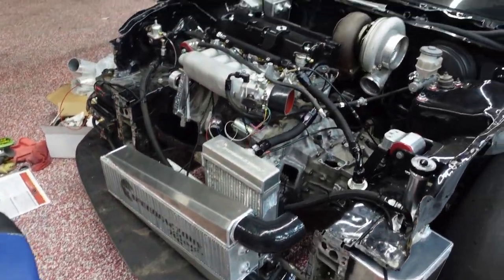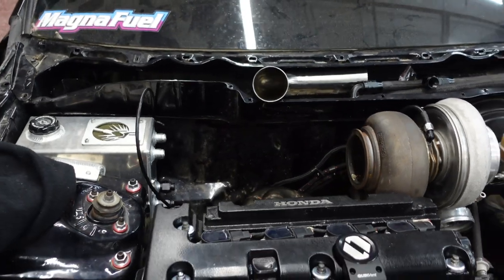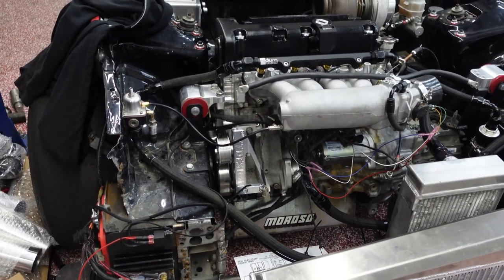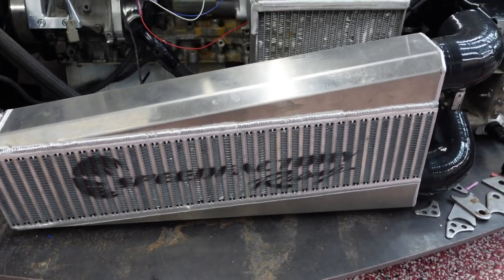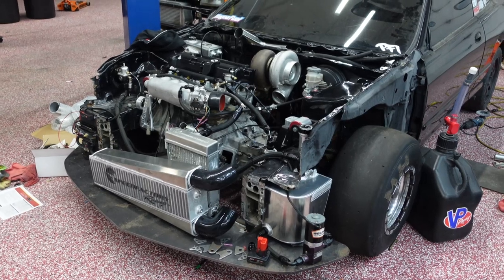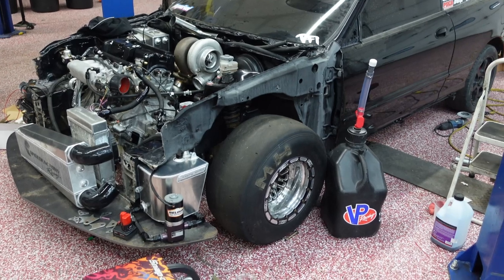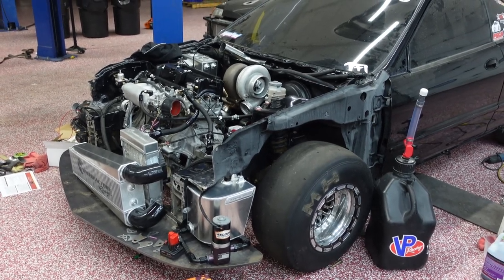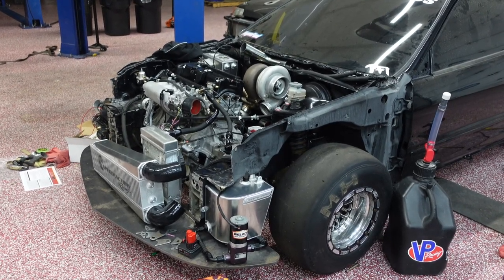AWD integra update!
Just wanted to show you guys whats going on with the awd integra and future plans for it!